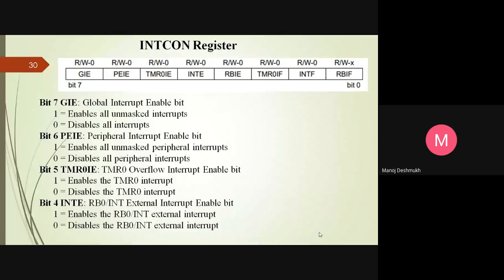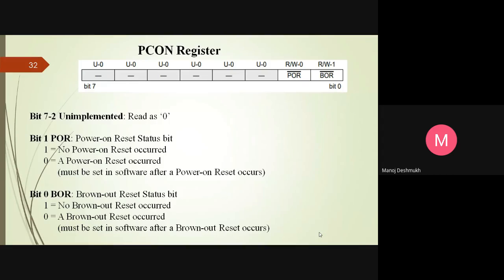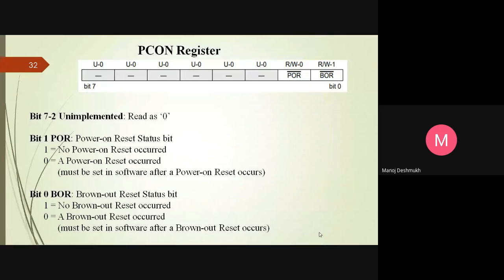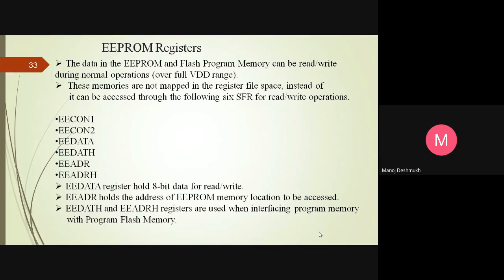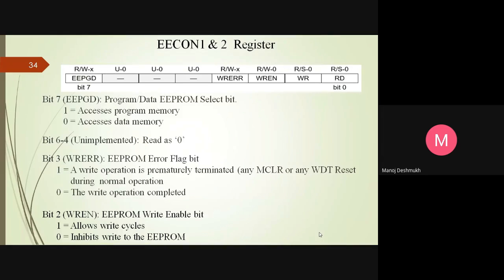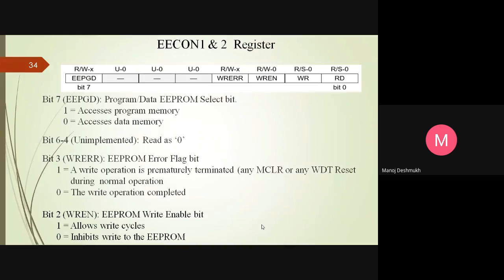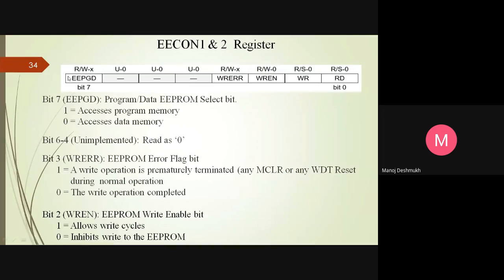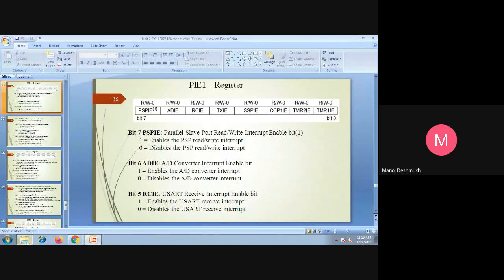PCON EECON 1& 2 SFR's